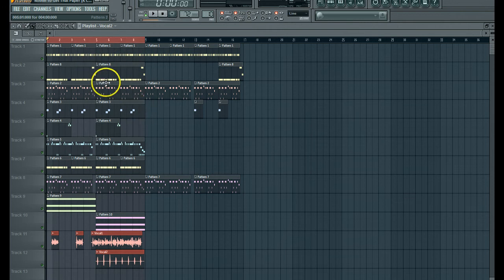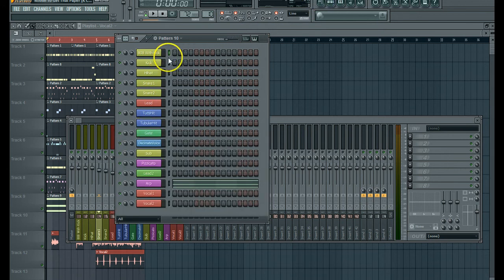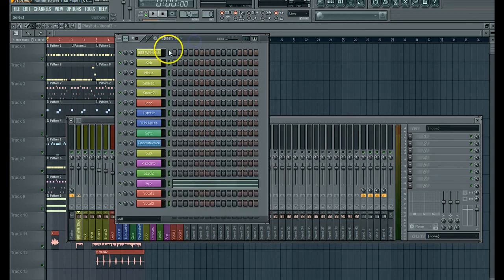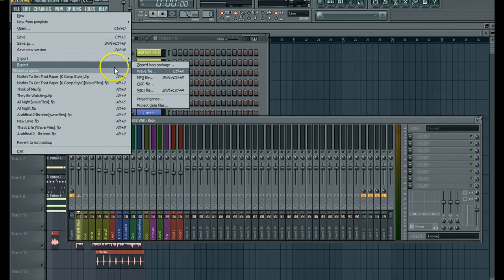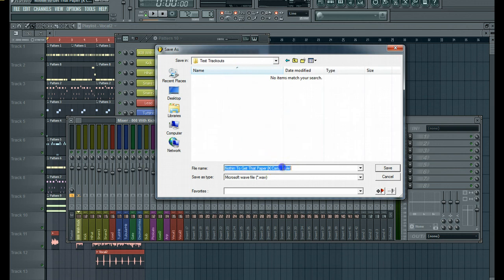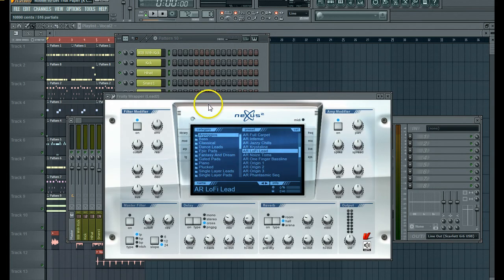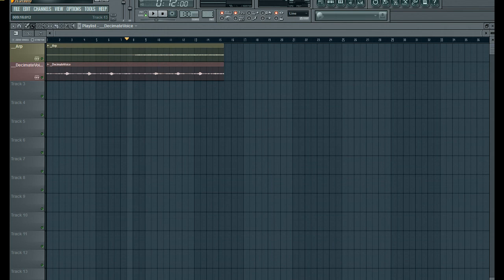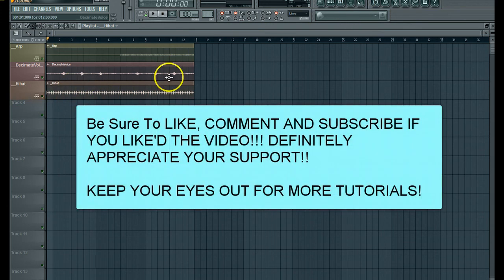How To Track Out Beats In FL Studio - Music Production Tutorials | Video 1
Video 1: How to Trackout Beats using FL Studio
A little video that I put together.